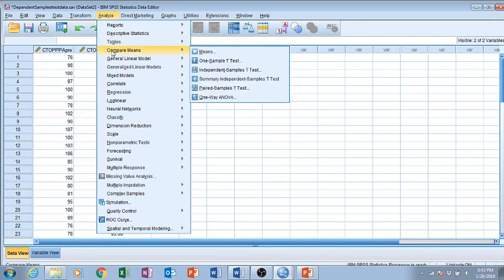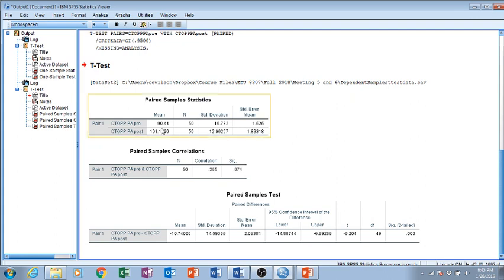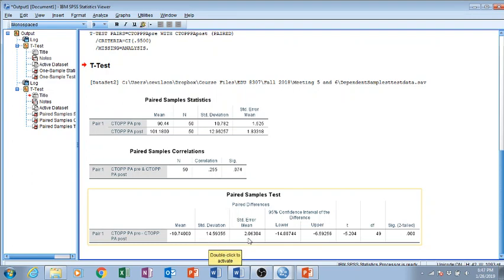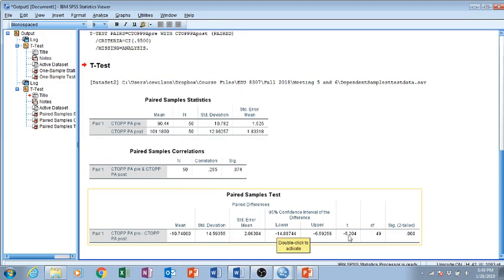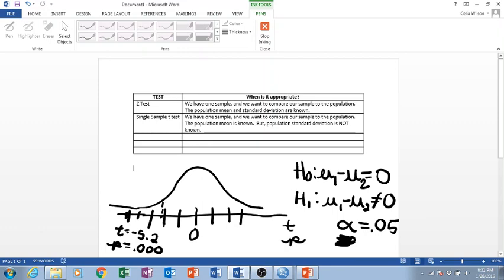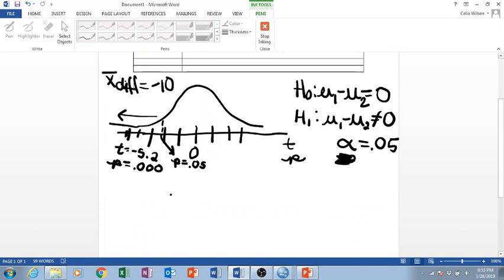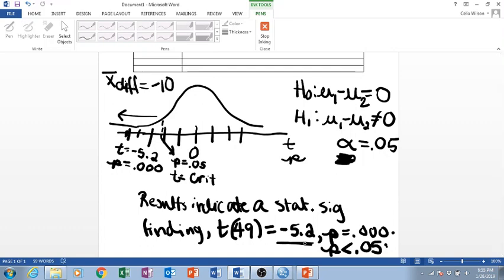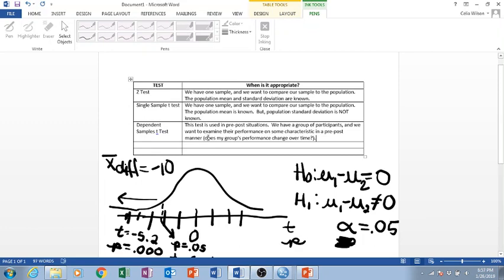Dependent Samples t Test SPSS